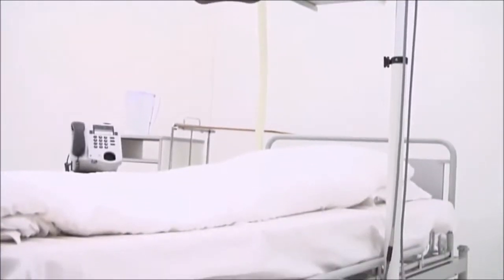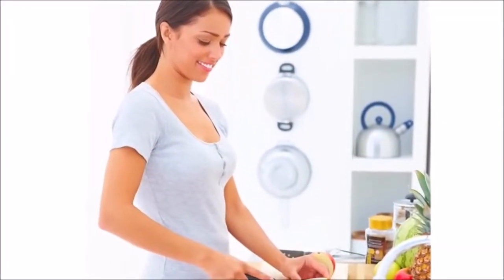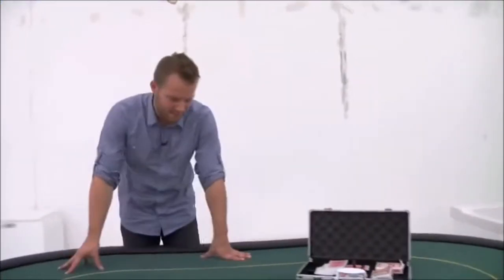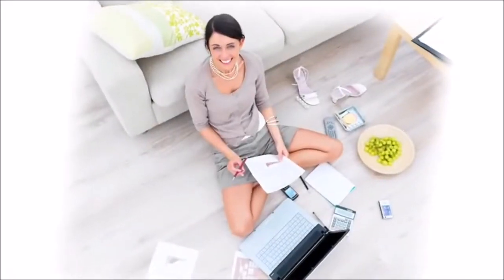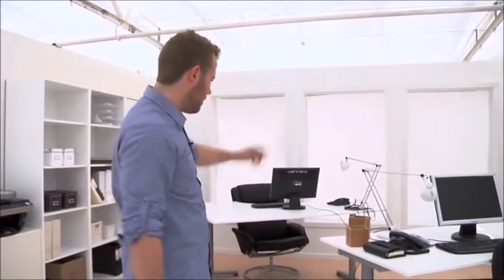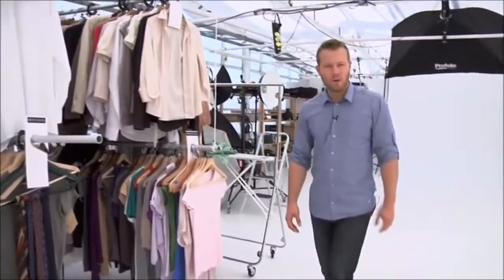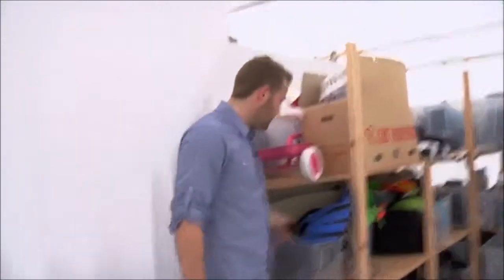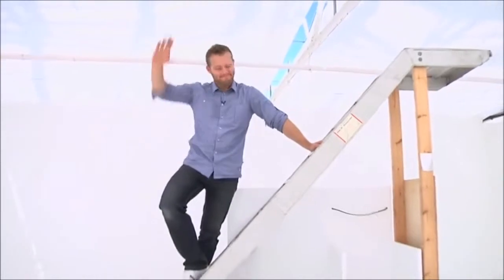Первая фотостудия Юрия Аркурса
Большая фотостудия Юрия Аркурса в которая заточена под производство стокового контента. Здесь и офисная локация и больничная, кухня, гостиная, спа и т.д.